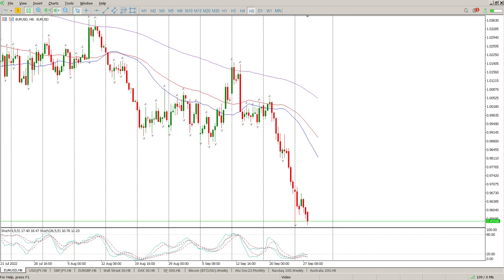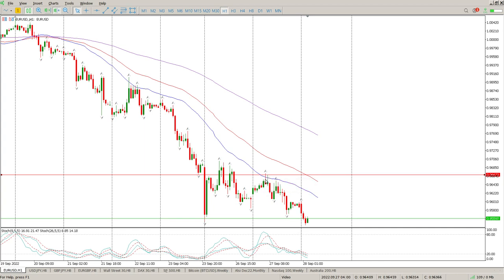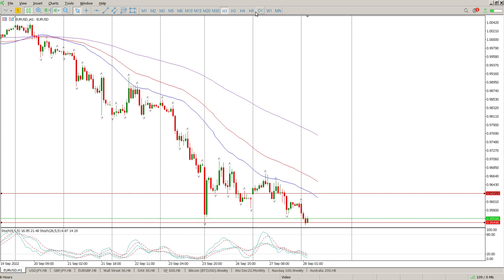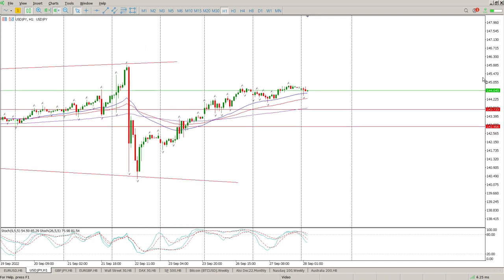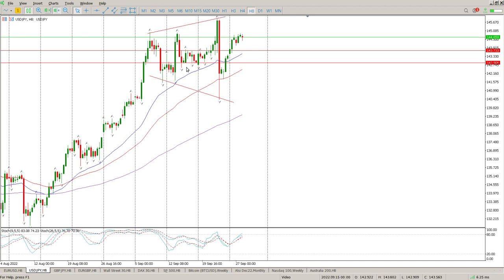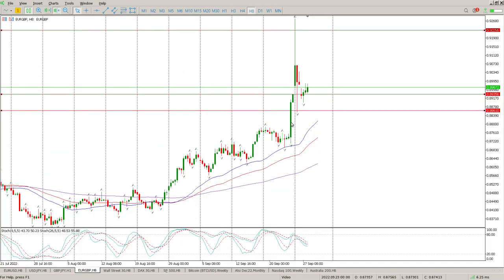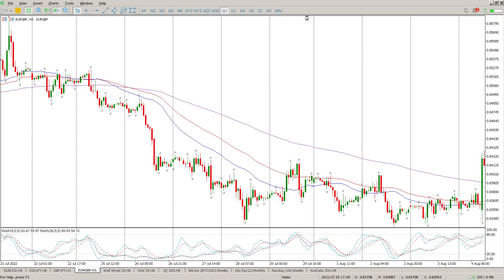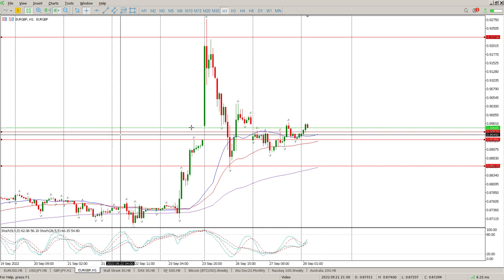EUR/USD Forex Today 28 September 2022 Day Trade Setups and Daily Technical Analysis. Learn to trade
Day Trade Setups and Daily Technical Analysis of EUR/USD Forex Today 28 September 2022.  Waiting for the feds interest rate noise.